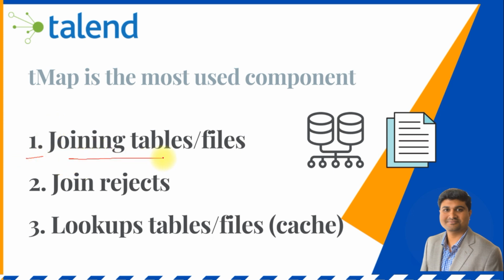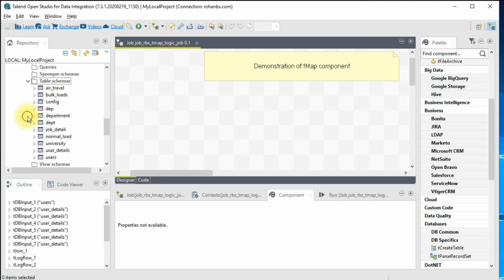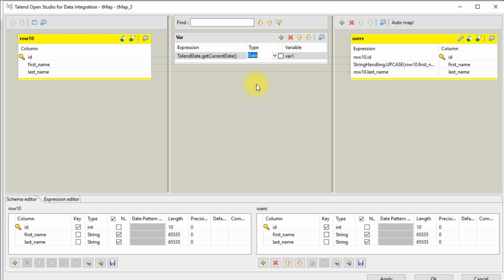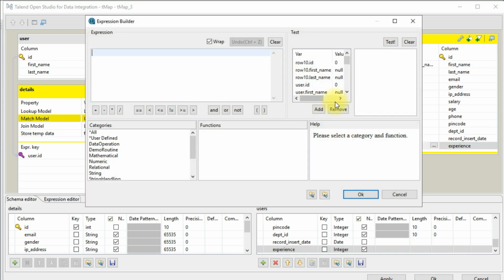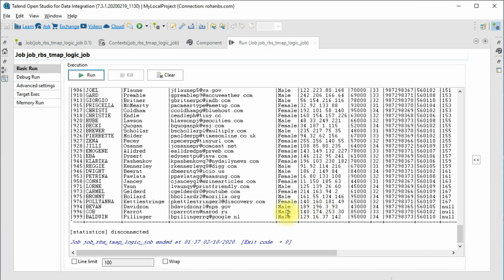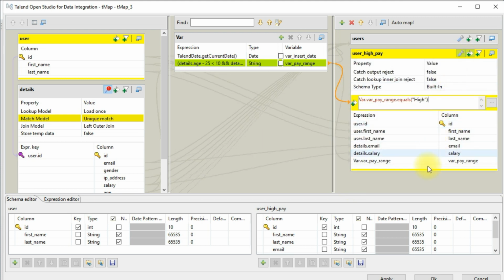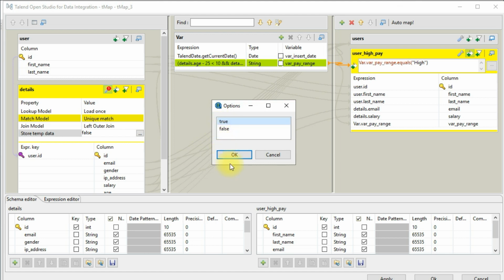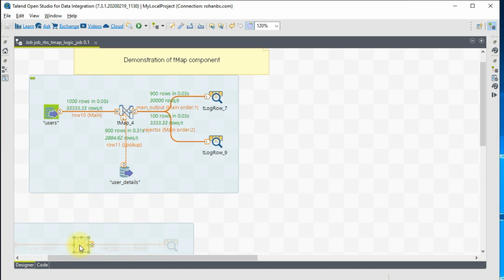👉 15 Things to do in tMap | Talend tmap in DEPTH 👉 Talend Tmap Expression Filter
This video is about talend tmap expression filter topic information but we also try to cover the following subjects:
-talend tmap tutorial
-talend tmap component
-tmap joins expressions and filtering
-tmap output rejects
-tmap joins in talend
-how to perform tmap inner join rejects in talend

I'm about to show you something stunning, so take a deep breath and enjoy the following video regarding talend tmap component
We have actually collected all the understanding and experience from experts concerning tmap joins expressions and filtering, so please continue reading and enjoying this video

Here are a few ways to discover the playlist page:

Go to the left-hand menu. In the Library, select the playlist to get to the playlist section.

Let us know if you liked our YouTube video in the comment section :)

This Talend course is recommended for professionals who want to pursue a career in Talend or develop applications with Talend. You’ll become an asset to any organization, helping leverage best practices around advanced solutions talend etl talend tutorial for beginners talend tmap expression filter